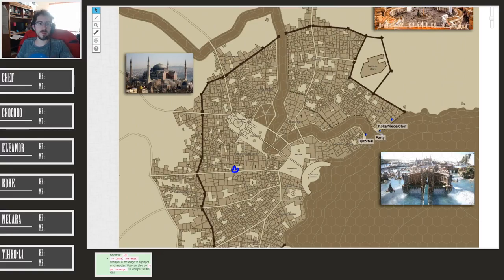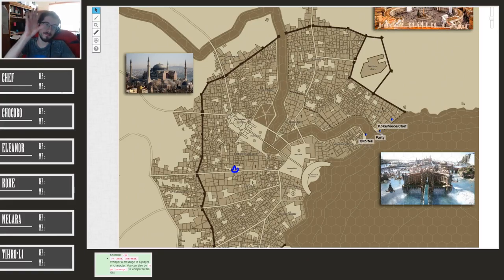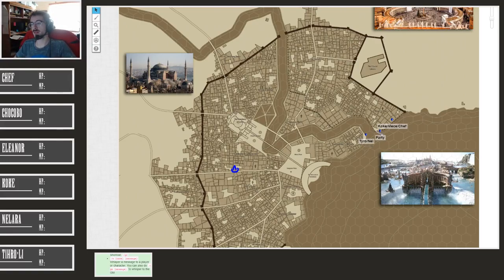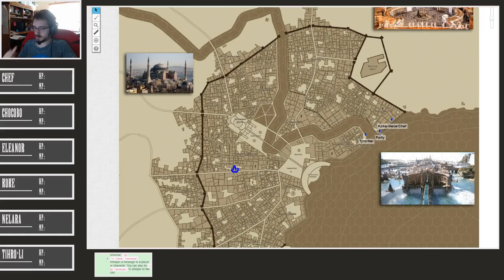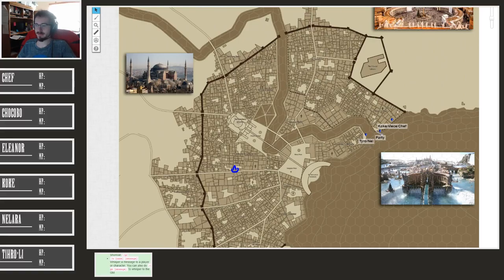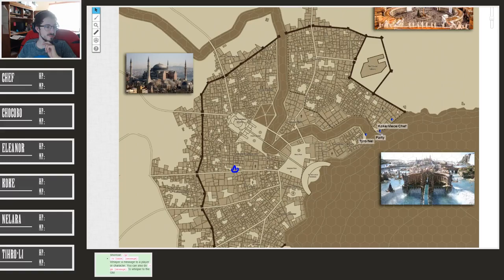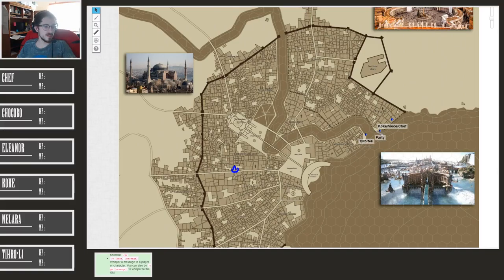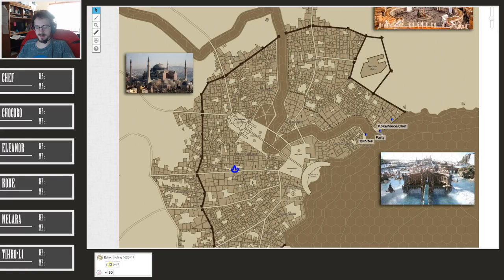Final Fantasy Pathfinder - Episode 34 - Another Assassin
Great.